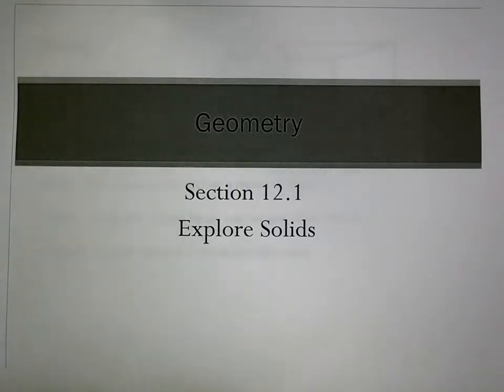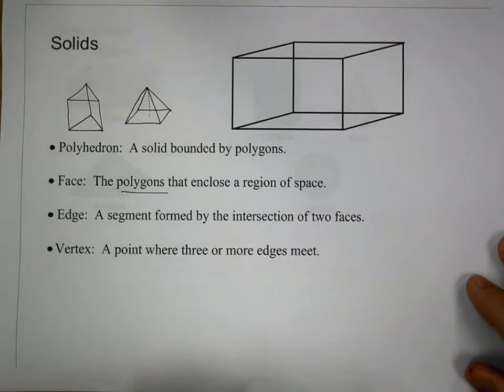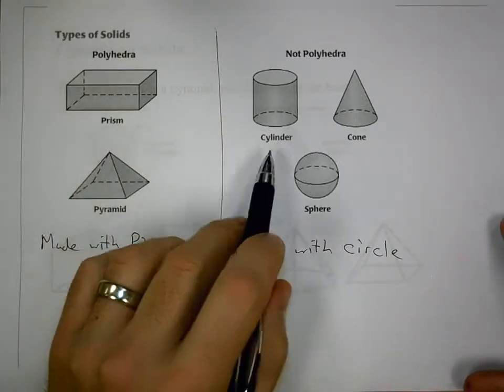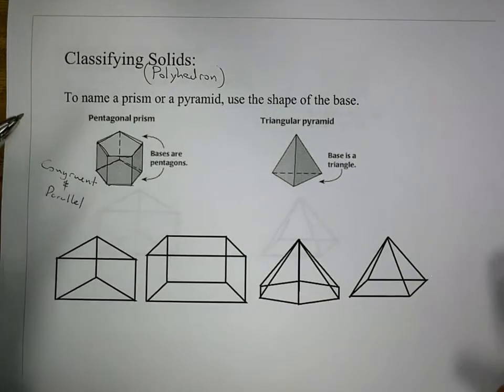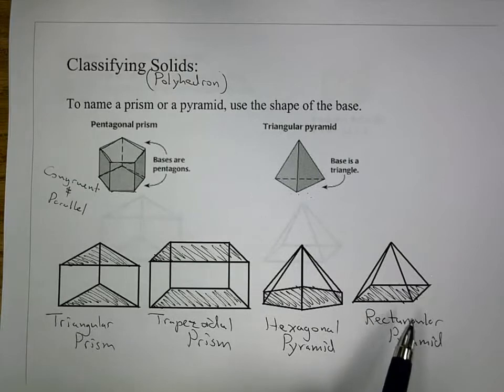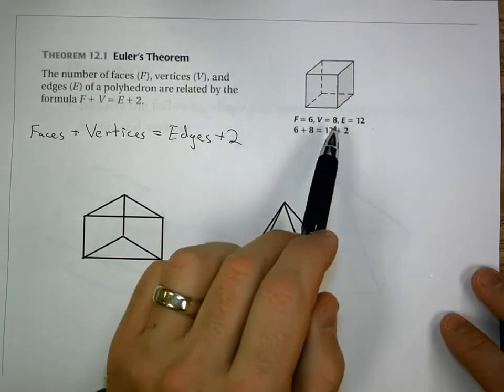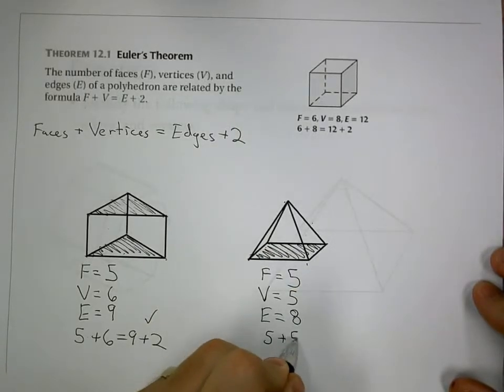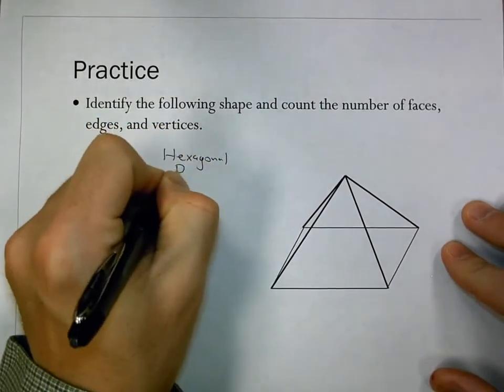Sec 12 1 Geometric Solids